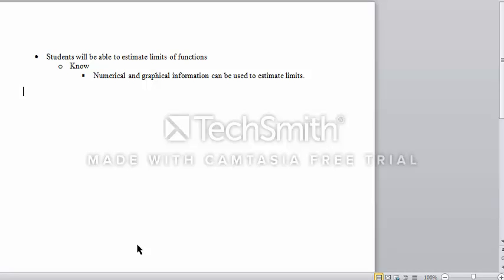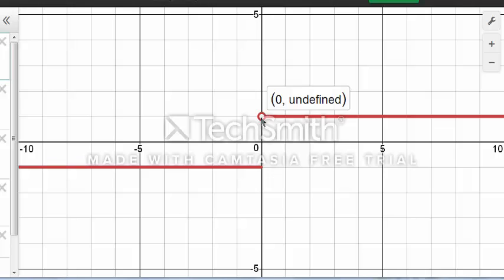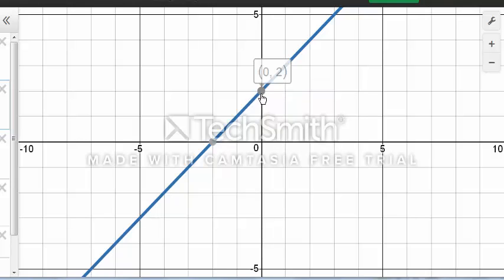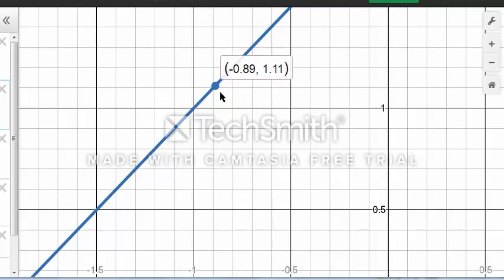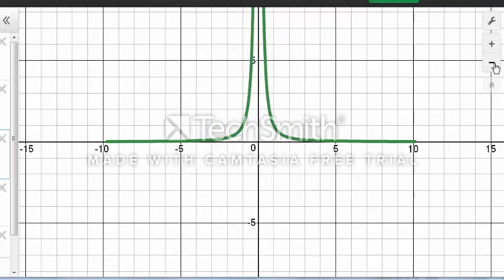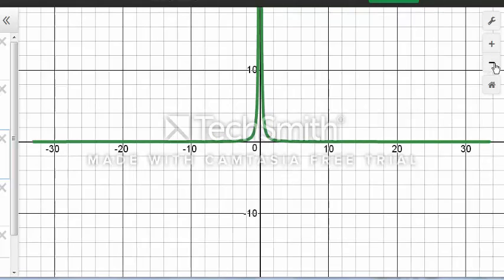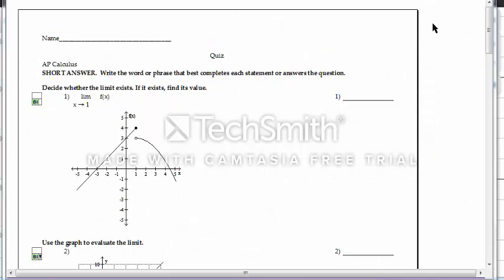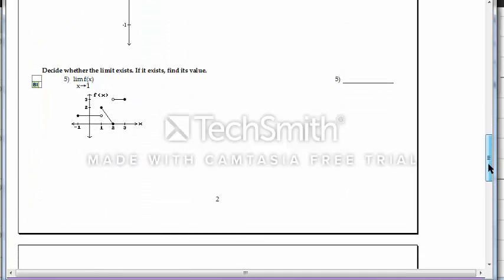99780 193093 Ricardo Navarro Oct 2, 2016 818 AM ETEC 570 Estimating Limits Graphically